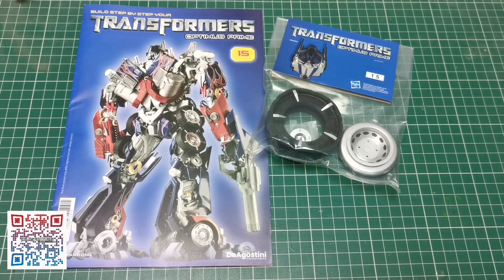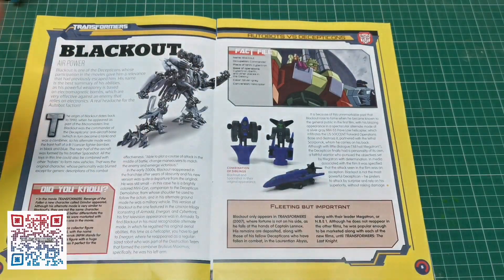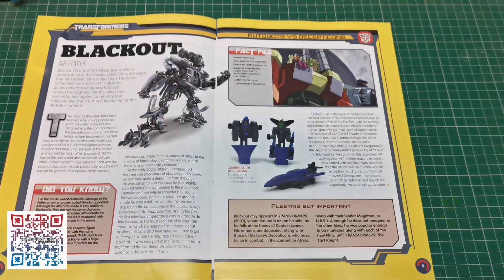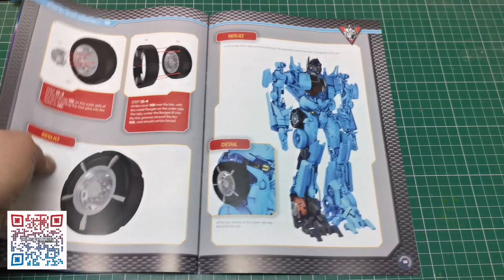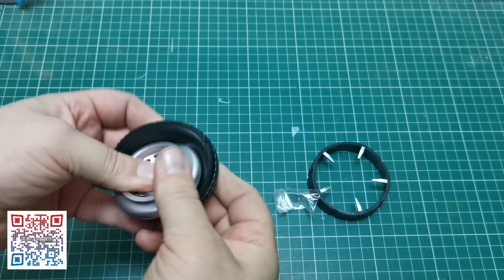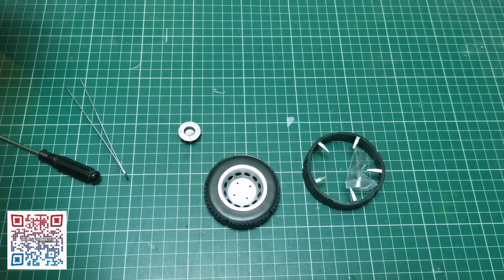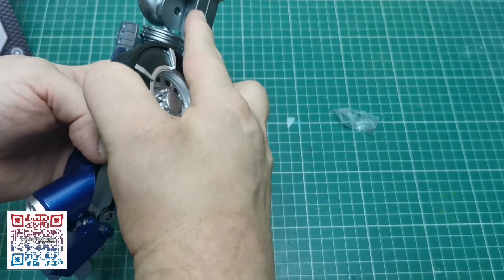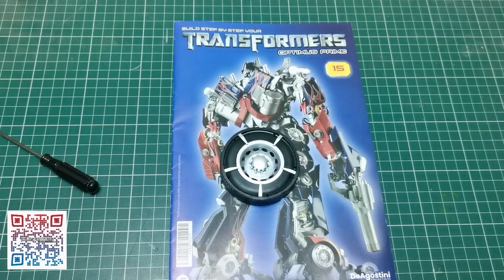Build Transformers Optimus Prime - Issue 15 from Fanhome